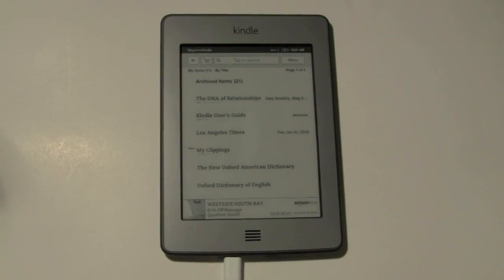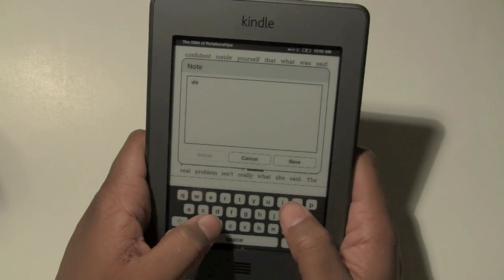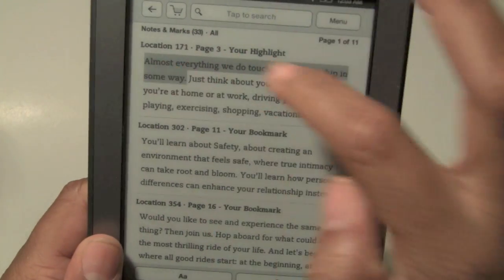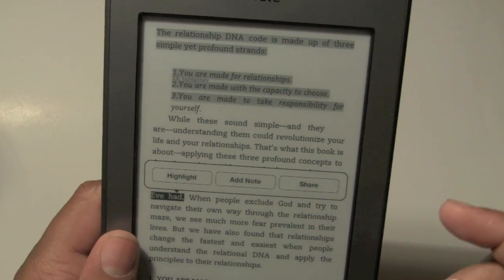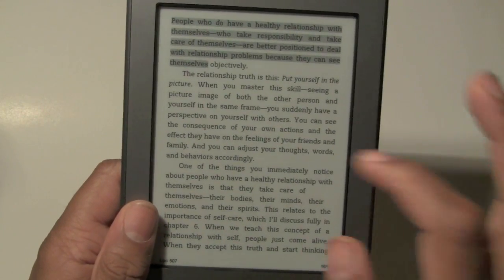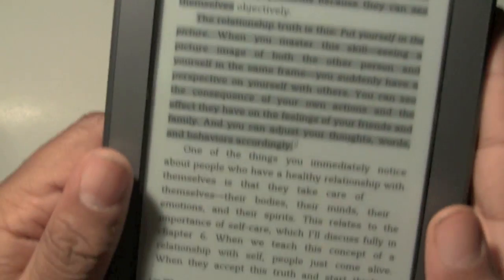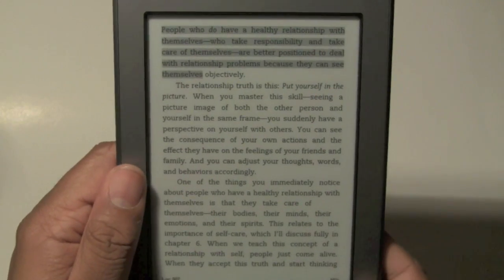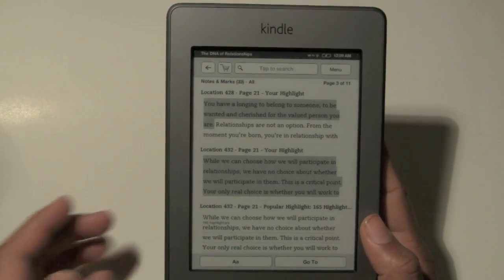Kindle Touch: How to Take Notes​​​ | H2TechVideos​​​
This is a video tutorial on how to take notes, look up words, and highlight quotes in books on the kindle touch.​​​